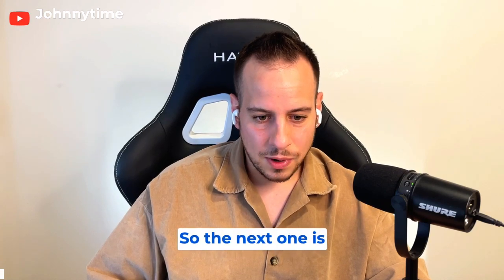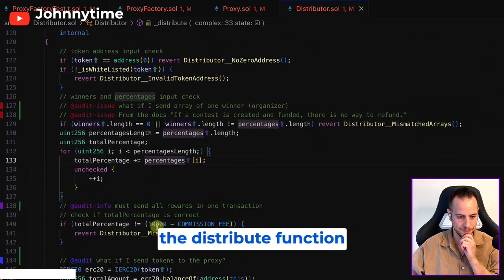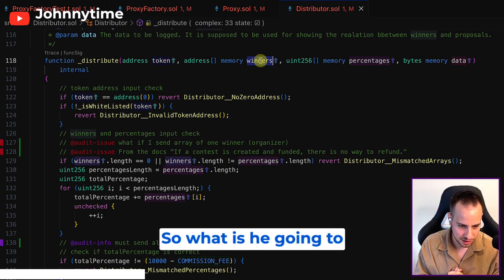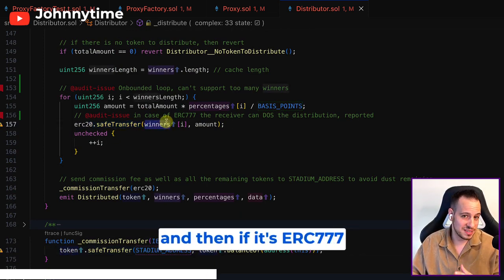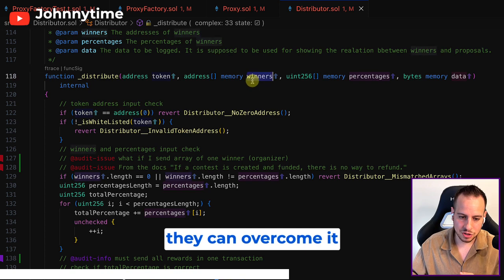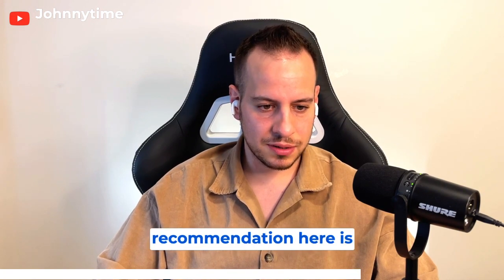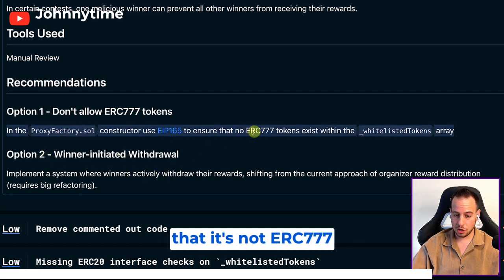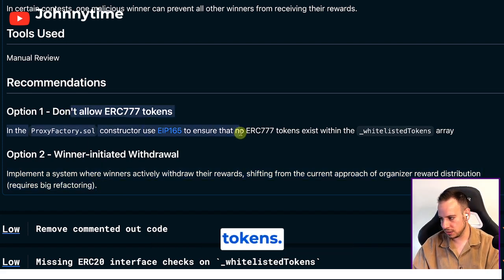Smart Contracts DOS Attack with ERC777 Tokens Explained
In this video, we explore how malicious actors can exploit hooks and callbacks in ERC777 tokens to launch a Denial-of-Service (DOS) attack on smart contracts.

🤔 What are ERC777 Tokens?
ERC777 tokens, a standard on the Ethereum blockchain, bring improved fungibility and unique features like hooks and callbacks while maintaining compatibility with ERC20 tokens. These hooks allow developers to customize token behavior, opening up new possibilities.

🪝 Hooks and Callbacks:
Learn how hooks in ERC777 tokens serve as entry points for custom code execution during token transfers. They offer flexibility but can be a double-edged sword.

💥 The DOS Attack Scenario:
We delve into a hypothetical scenario where an external user uses ERC777 tokens to execute a DOS attack on a smart contract. Explore how callback reversion can block transactions and waste network resources.

If you want to fortify your smart contract security skills and defend against vulnerabilities like those in ERC777 tokens, consider enrolling in our Smart Contract Hacking Course. With over 30 videos, 40+ exercises, and an exclusive community, you'll master smart contract security and become a sought-after smart contract auditor. Plus, earn your official Smart Contract Hacker Certificate!

🔒 Stay Safe with Mitigation Strategies:
Discover strategies to protect your protocols from DOS attacks and reentrancy issues related to ERC777 tokens. Sometimes, sticking with simpler, established tokens like ERC20 is the safest bet.